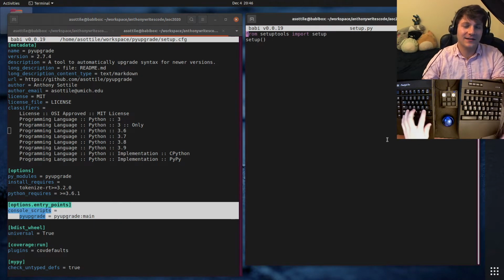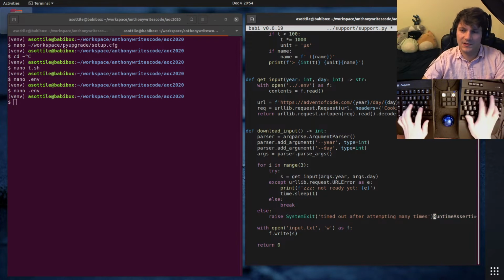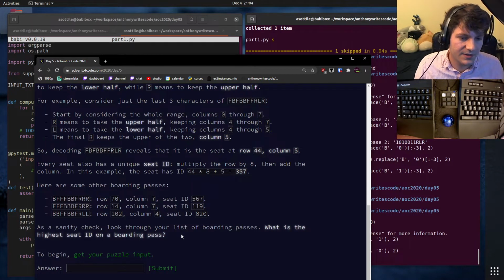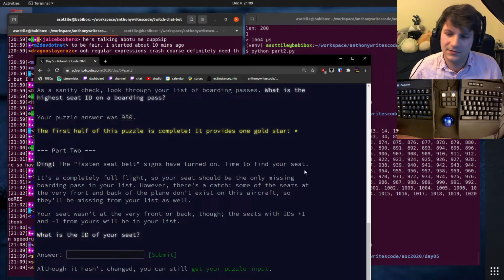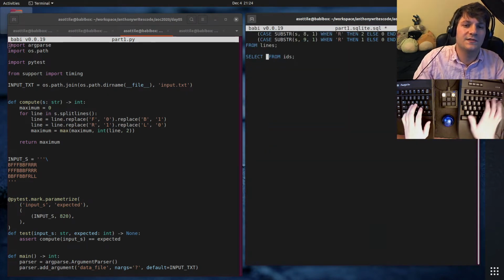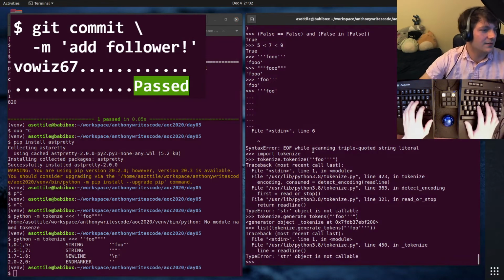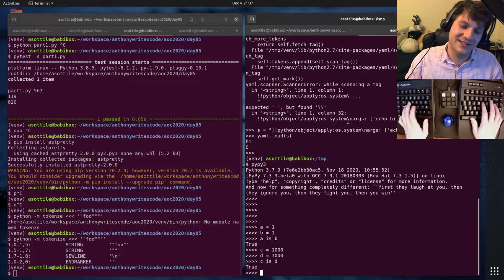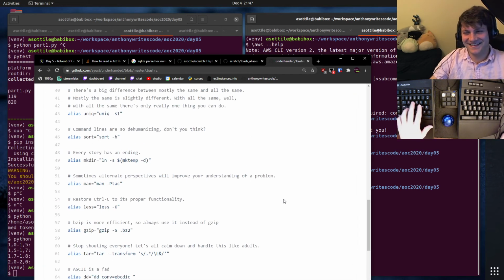replay - advent of code day 5 (python + sqlite) 2020-12-05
today is advent of code day 5 and we have a fun little trick to solve this one!